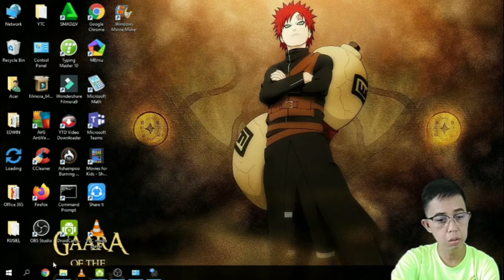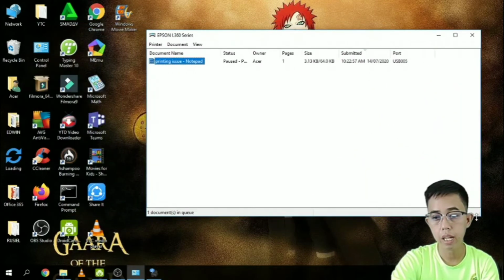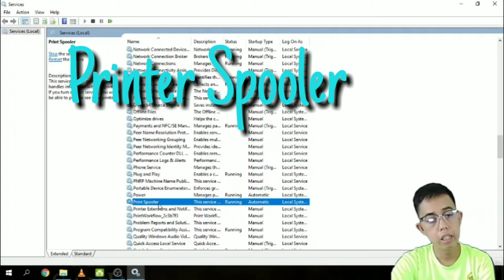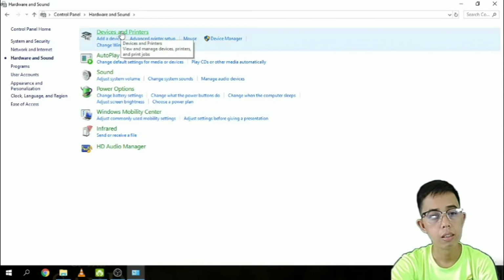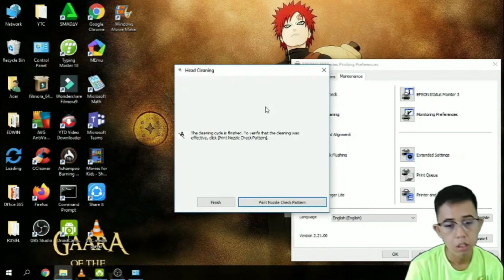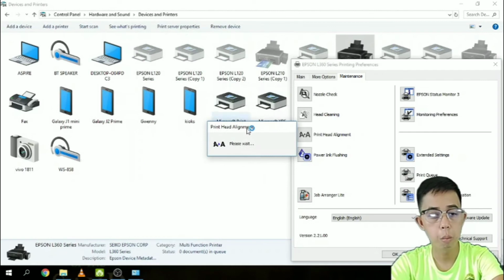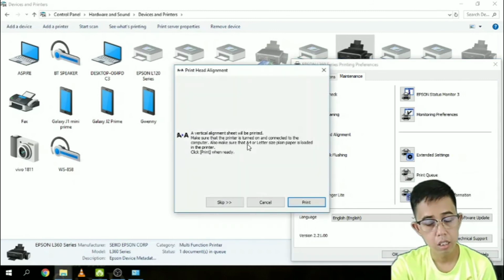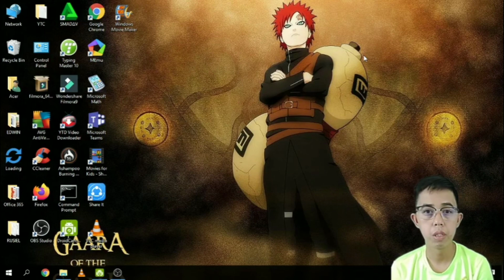Common Printer Problems and Fix in Windows PC (Printing Queue, Blank Page, Vertical Horizontal Line)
Watch the video until the end so that you will learn how you are going to solve certain common printer problems in your windows pc such as  printing queue or busy printer, blank/blurry page, vertical and horizontal lines and missing paper size.
This common printer problems can be solved through the control panel of the windows. The video showed the solutions in this order:
1. Printing Queue/Printer Busy
2. Blank/Blurry Page
3. Vertical Horizontal Line
4. Paper Size Missing